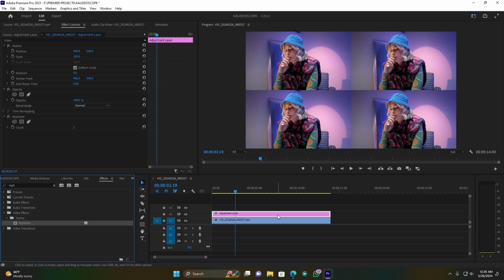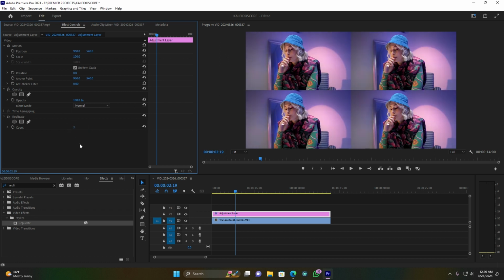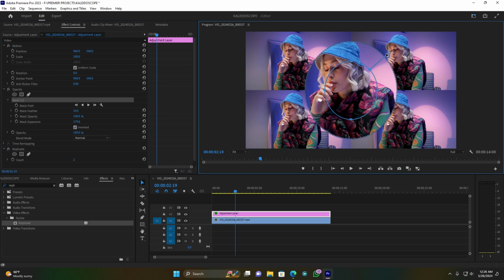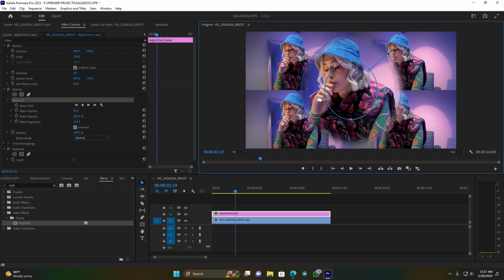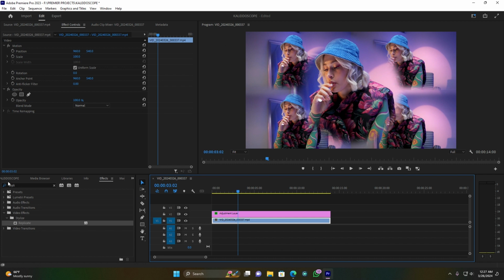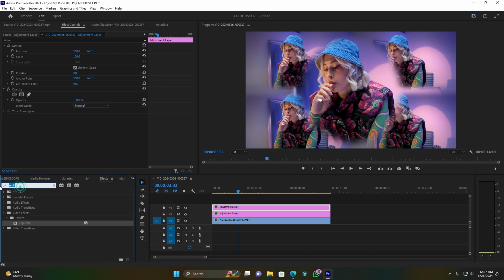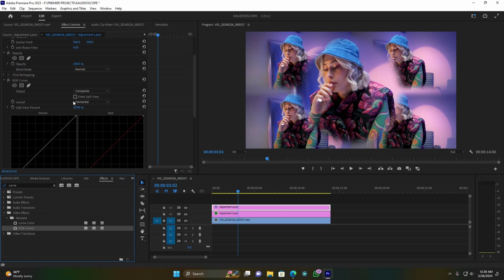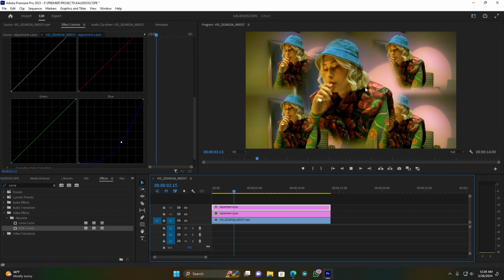How to Create a KALEIDOSCOPE MUSIC Video Effect II Adobe Premiere Pro CC Tutorial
My Equipment
Transcript

My lighting